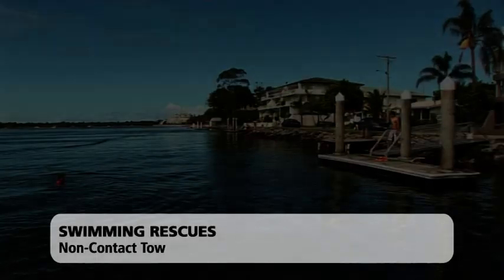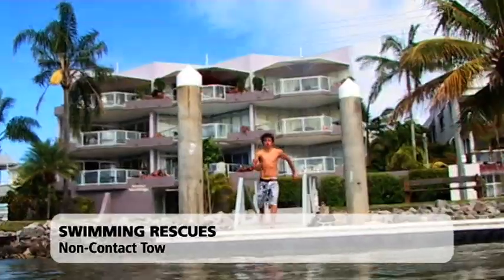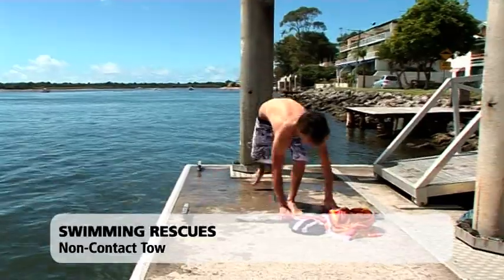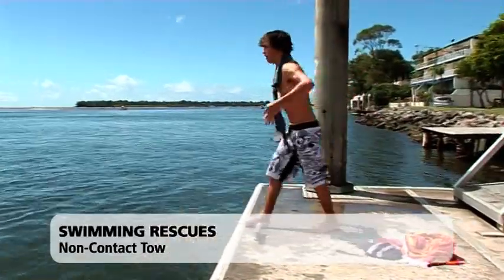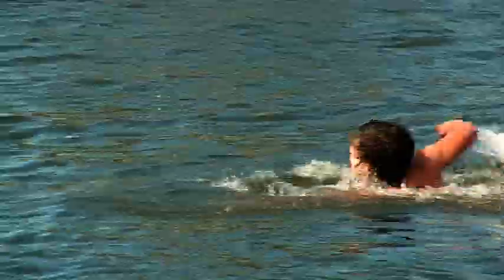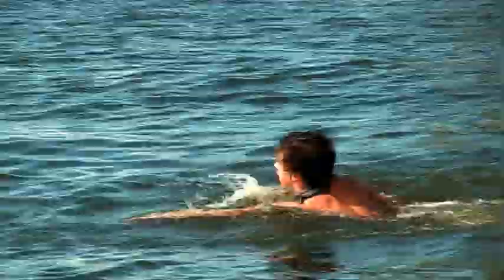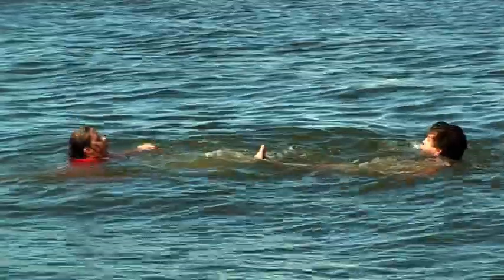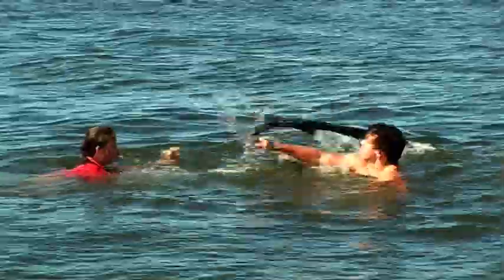05 WATER RESCUE (Non-Contact and Contact)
We extend credits to the RLSSA for the use of this Water Rescue video - a part of their Bronze Medallion (BM) Rescue Program and adapted by Philippine Life Saving Society for its Drowning Prevention efforts and BM- Pool Lifeguard Certification.